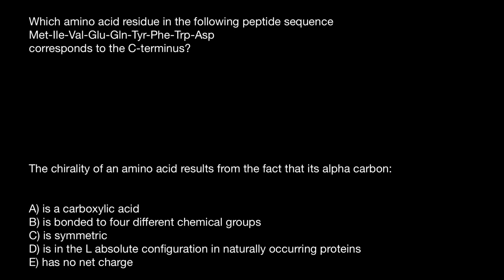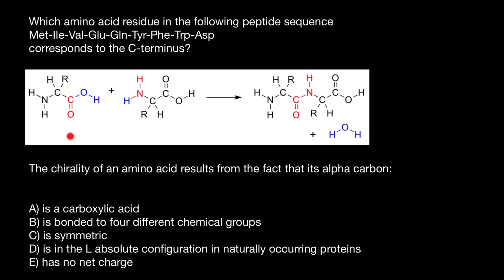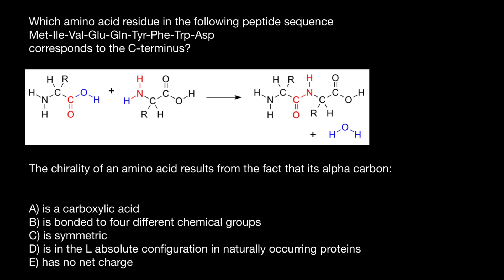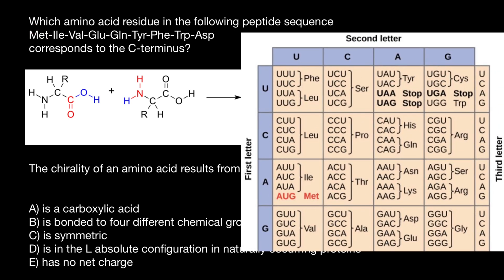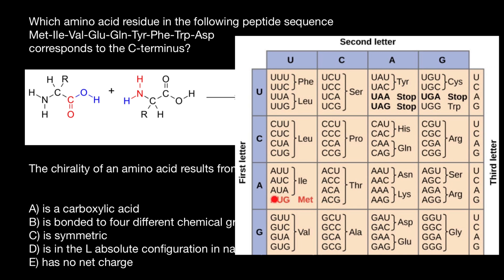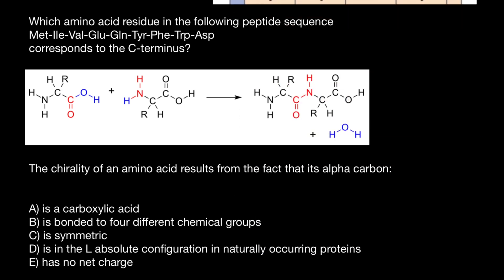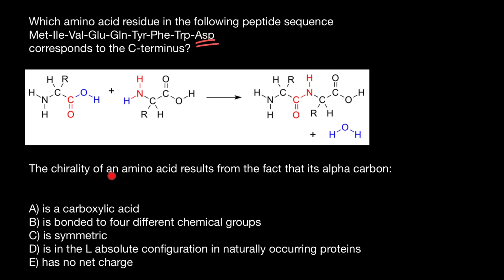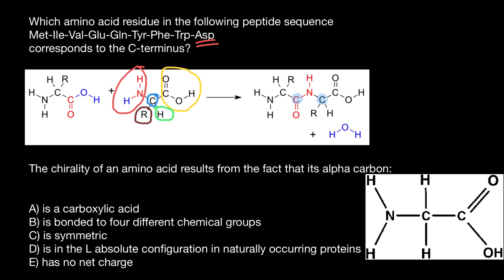C and N terminus of polypeptide and which Amino Acid does not have chiral center?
In the molecule of a peptide, the amino acid residue on one end has an amine group on the alpha carbon. This amino acid residue is called the N-terminal of the peptide. The amino acid residue on the other end has a carboxylic acid group on the alpha carbon. This amino acid is called the C-terminal. When the structure of a peptide is drawn horizontally, by convention, the N-terminal is placed on the left and the C-terminal on the right.

Amino acids (except for glycine) have a chiral carbon atom adjacent to the carboxyl group (CO2-). This chiral center allows for stereoisomerism. The amino acids form two stereoisomers that are mirror images of each other. The structures are not superimposable on each other, much like your left and right hands.